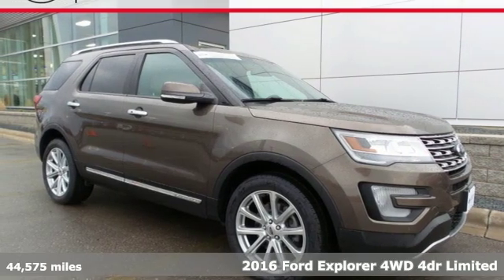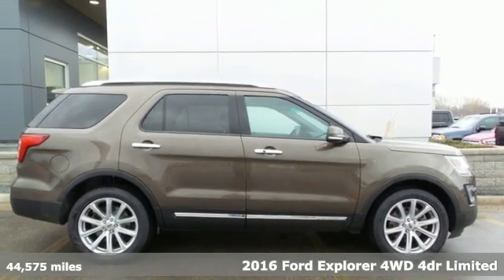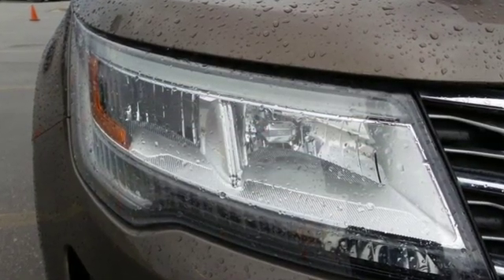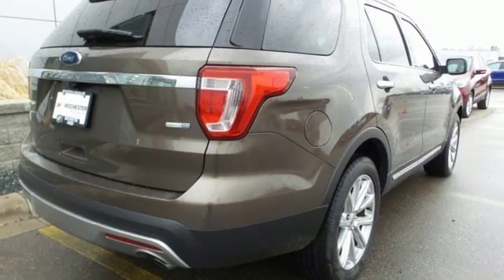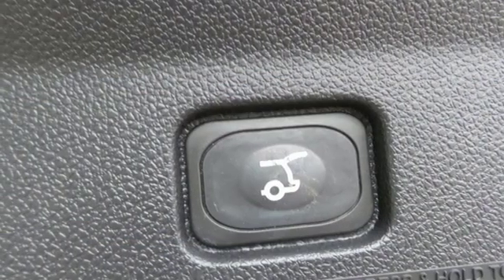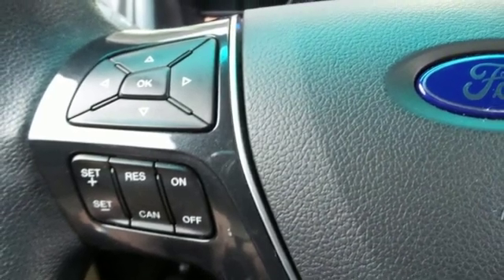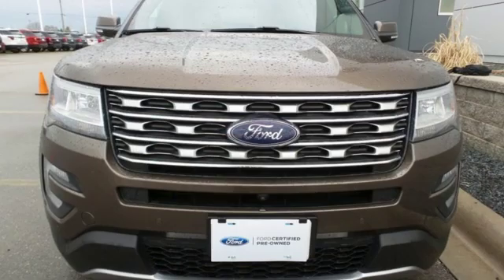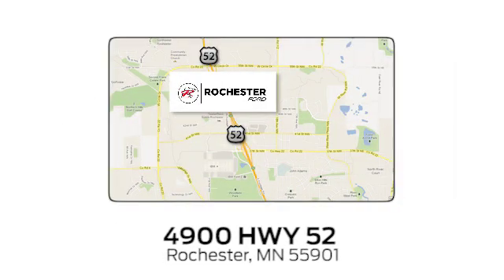Used 2016 Ford Explorer Rochester MN Winona, MN P10342 - SOLD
Year: 2016
Make: Ford
Model: Explorer
Trim: Limited
Engine: 2.3L I4 EcoBoost
Transmission: 6-Speed Automatic with Select-Shift
Color: Brown
Interior: Medium Light Camel
Mileage: 44575
Stock #: P10342
VIN: 1FM5K8FH0GGB62753
Certified. Meets our Rigorous Inspection and Reconditioning Standards! Explorer Limited Caribou Metallic w/Heated Steering wheel + Trailer Tow Package CARFAX One-Owner. Clean CARFAX. 4WD, 3RD Row Seat, Back Up Camera, Intelligent Access w/Push Button Start, Heated Seats, Cooled Seats, Leather Seats, Bluetooth, Hands Free, Navigation, Portable Audio Connection, Trailer Hitch, Tow Package, Blind Spot Monitor, Remote Start, Power Liftgate, Sirius Radio, Rear Parking Sensors, My Ford Touch, Touch Screen, Cruise Control, Keyless Entry Keypad, Heated Steering Wheel, Auto-Dimming Driver's Sideview Mirror, BLIS Blind Spot Information System, BLIS Plus Inflatable Rear Safety Belts Package, Class II Trailer Tow Package, Inflatable Rear Seatbelts, Navigation System. Priced below KBB Fair Purchase Price! 18/26 City/Highway MPGbrbrFord Certified Pre-Owned Details:brbr * Roadside Assistancebr * Limited Warranty: 12 Month/12,000 Mile (whichever comes first) after new car warranty expires or from certified purchase datebr * Warranty Deductible: $100br * Powertrain Limited Warranty: 84 Month/100,000 Mile (whichever comes first) from original in-service datebr * 172 Point Inspectionbr * Includes Rental Car and Trip Interruption Reimbursementbr * Transferable Warrantybr * Vehicle HistorybrbrbrAwards:br * 2016 KBB.com 5-Year Cost to Own Awards * 2016 KBB.com Best Buy Awards Finalist * 2016 KBB.com Brand Image AwardsbrbrStop by, call, or email us at Rochester Ford. We look forward to earning your business. . Have Confidence our Vehicle is the Right Vehicle for YOU with our 7 day Money Back Return and 30 day Exchange Guarantee on this preowned vehicle. Our reconditioning process features an in-house paintless dent removal and light paint touch-up team to help give you confidence that our vehicle is worth your time. Come see us Today!

Address:
4900 Highway 52 North